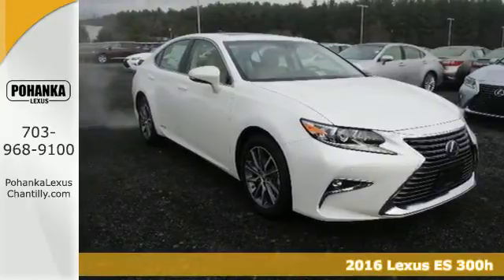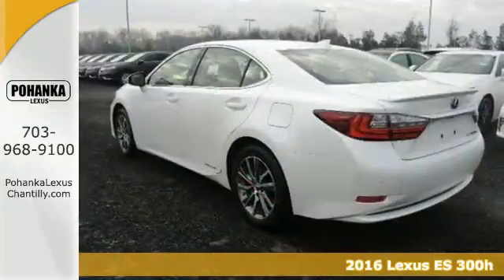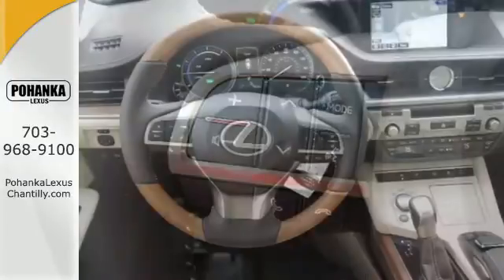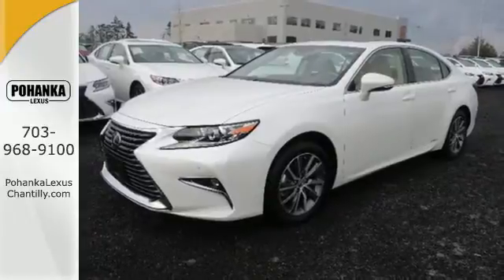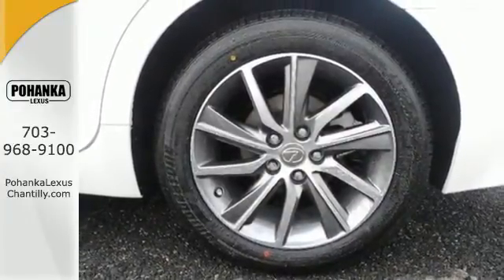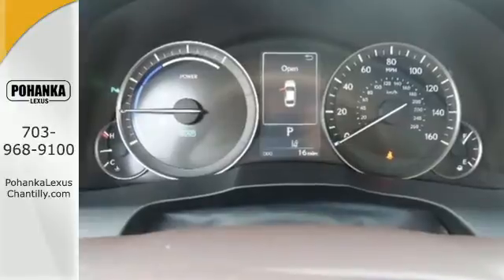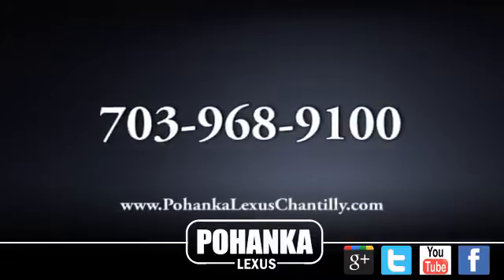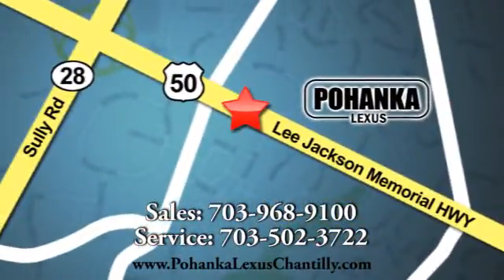New 2016 Lexus ES 300h Chantilly VA Washington-DC, MD ESG207356 - SOLD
Year: 2016
Make: Lexus
Model: ES 300h
Trim: 4dr Sdn Hybrid
Engine: 2.5 L 4 Cyl. Cyl.
Color: WHITE
Interior: PARCHMENT
Stock #: ESG207356
VIN: JTHBW1GG6G2107356

Address:
13909 Lee Jackson Memorial Hwy